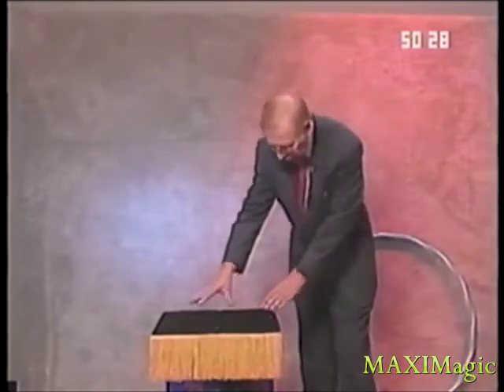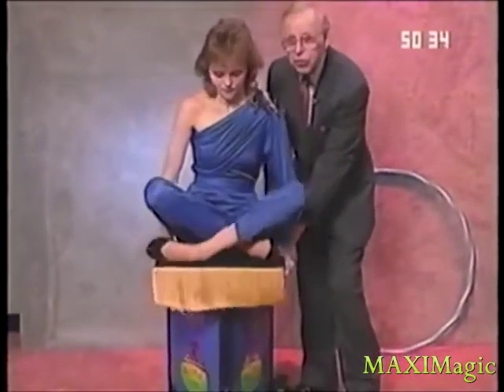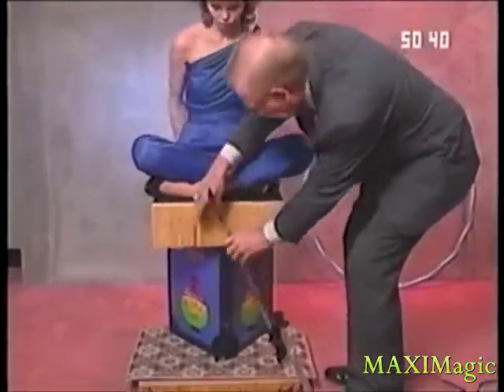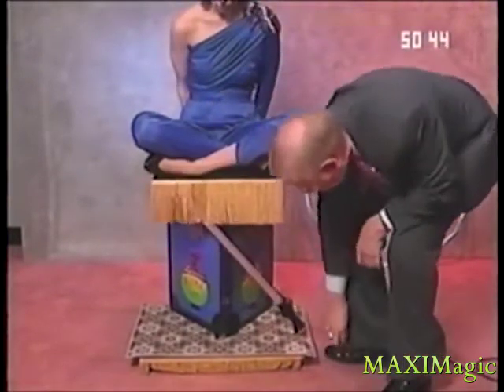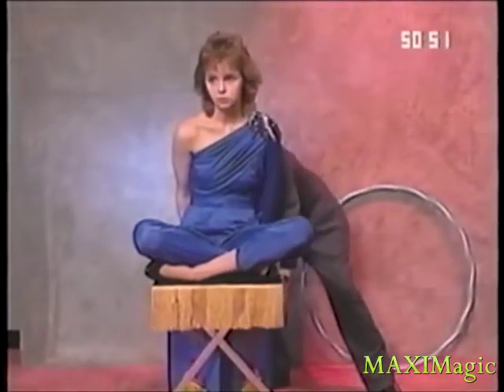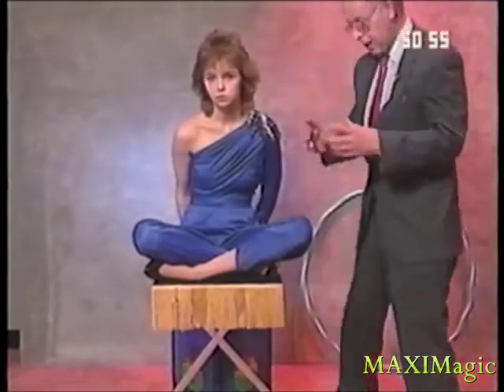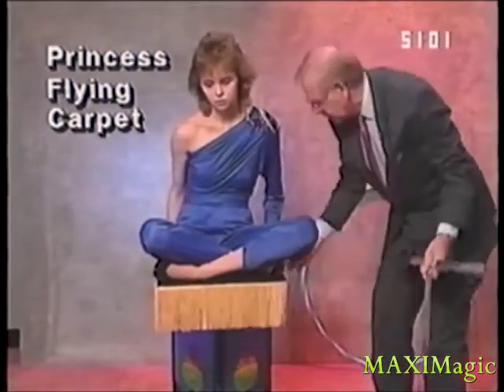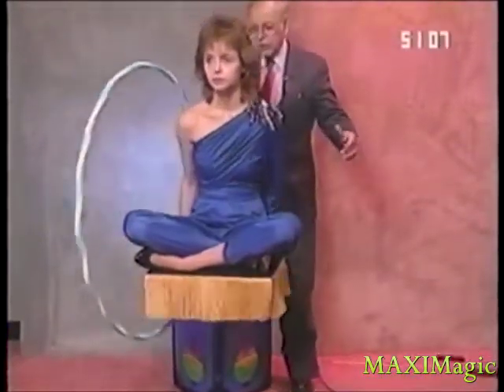Иллюзион "Ковёр-самолёт / Princess Flying Carpet Illusion"